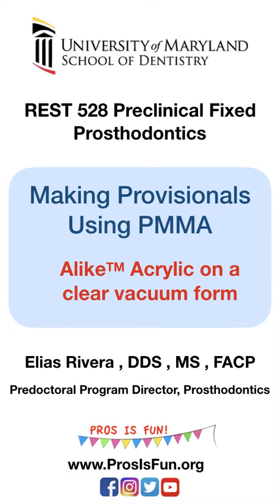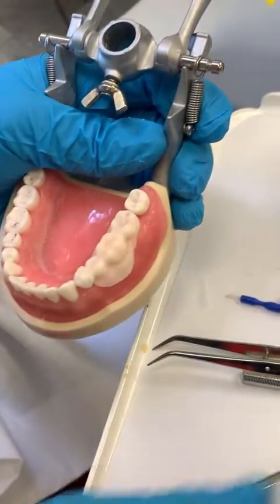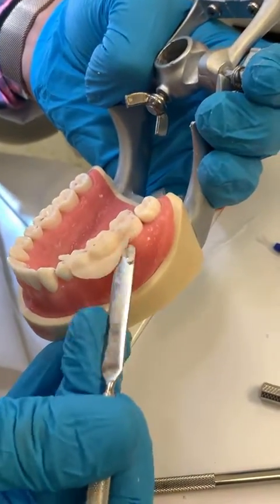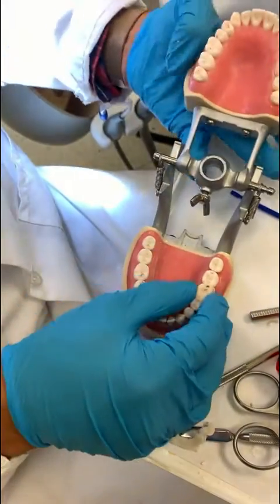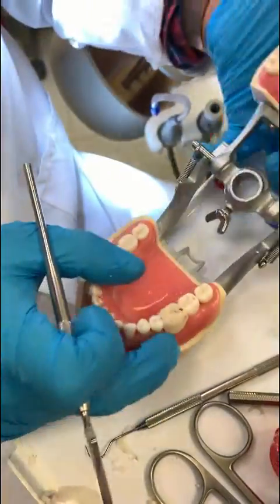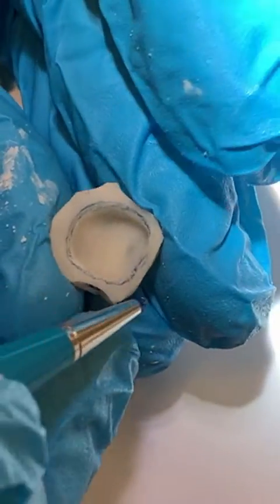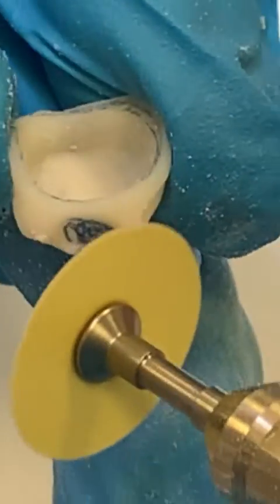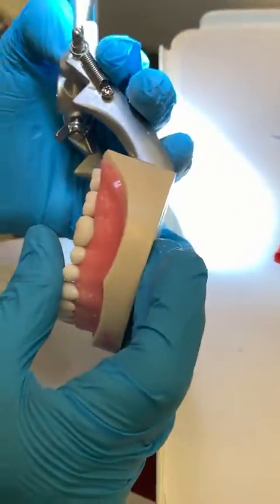REST 528 - Making a PMMA Provisional Crown (Full Video)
UMSOD Preclinical Prosthodontics -Making a Acrylic Provisional ( Temporary)  Crown using Jet/ Alike, this is the full video